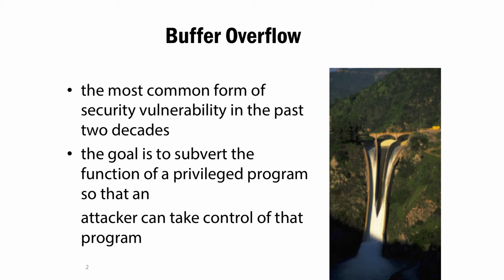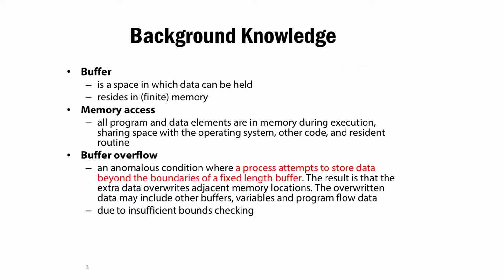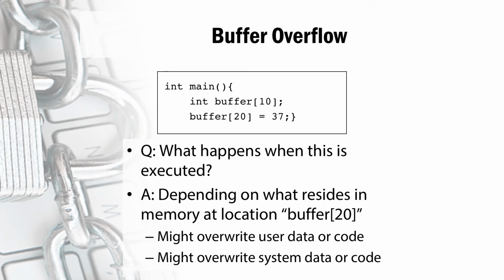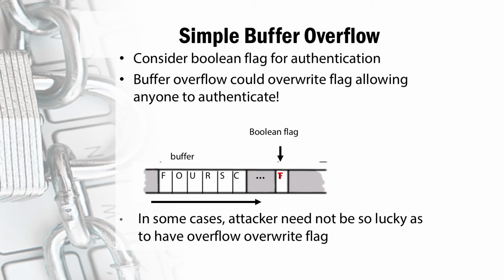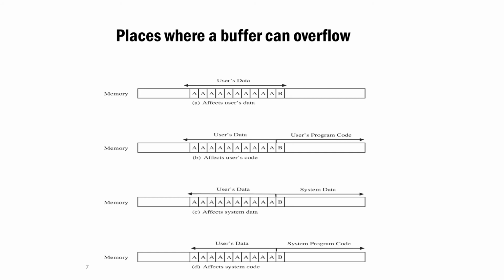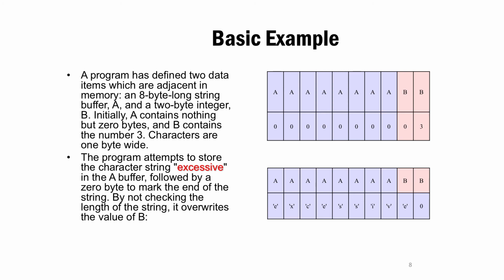2.2.2 Malware Attacks Part 2 (Buffer Overflow)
Closed Captions and Interactive Transcripts (More actions menu, then select Transcripts) are available for this video.